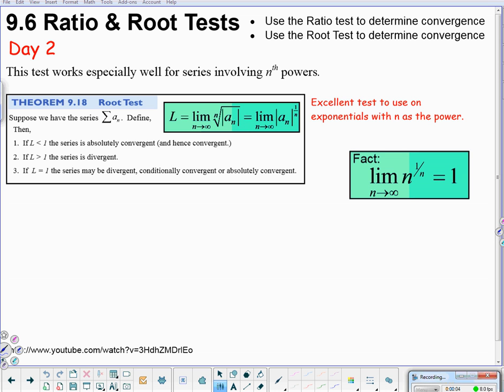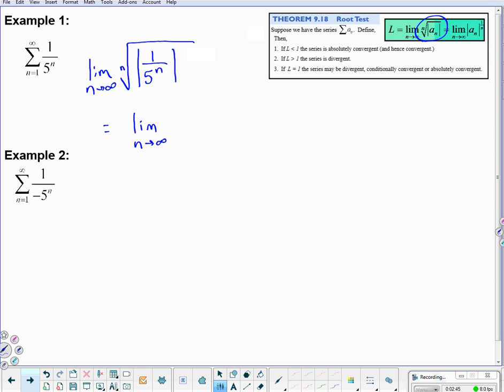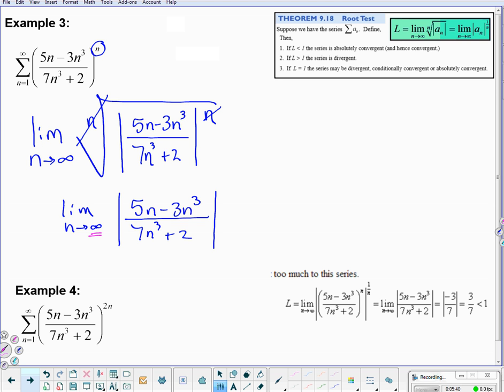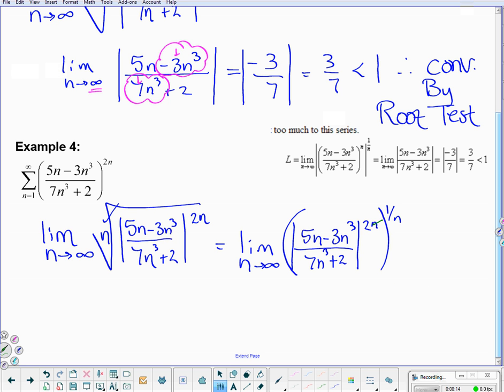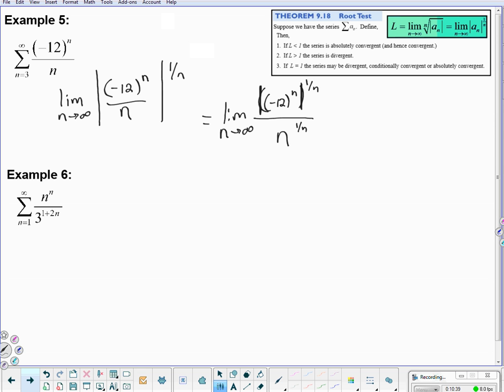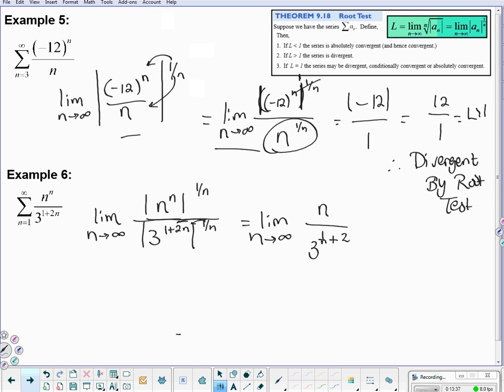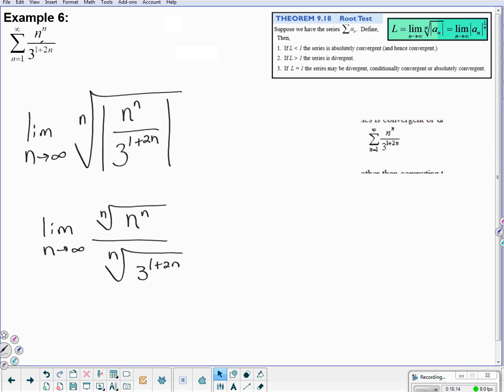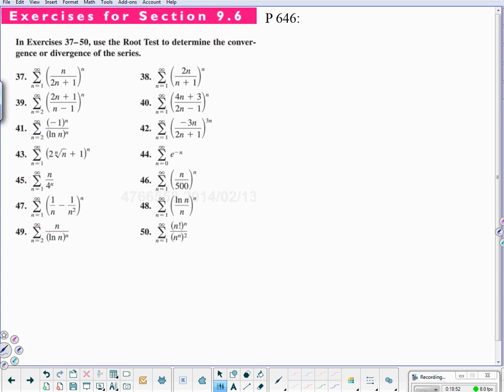9 ,6 Root Test Day 2